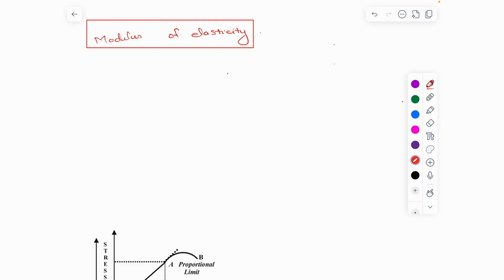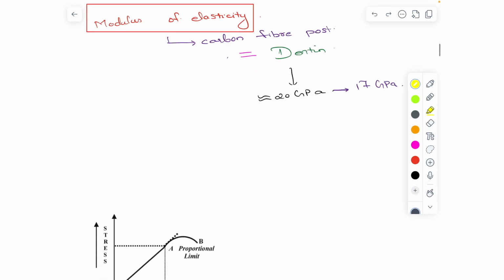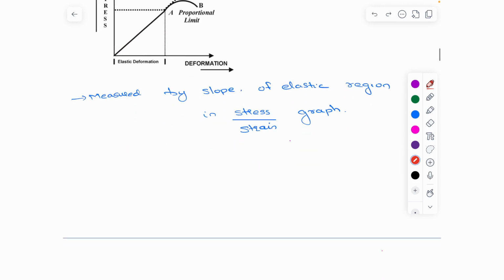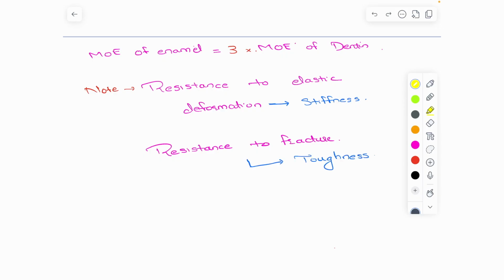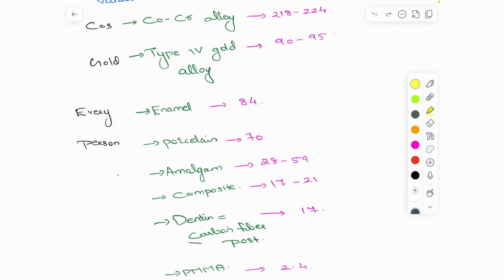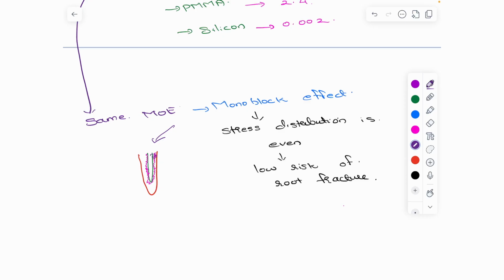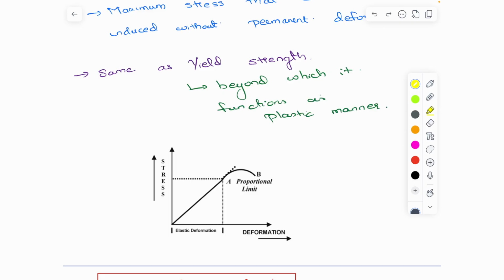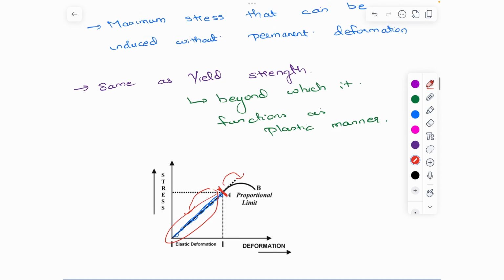Modulus of elasticity + Proportional limit (Dental materials & conservative Dentistry)